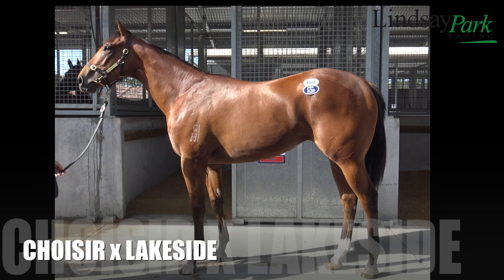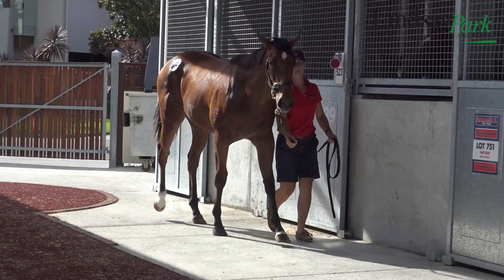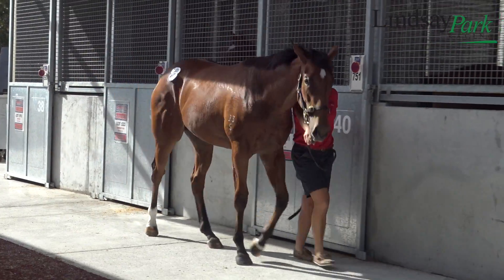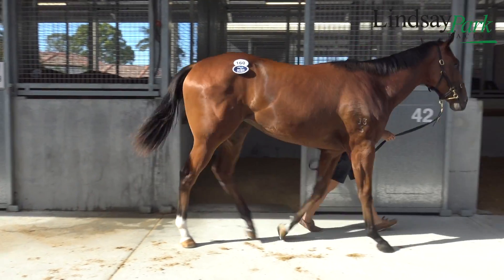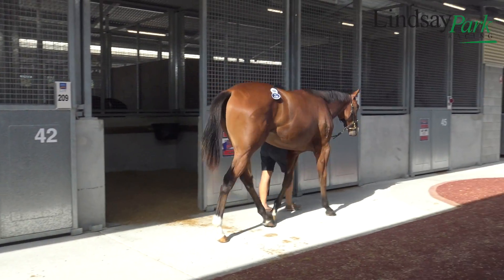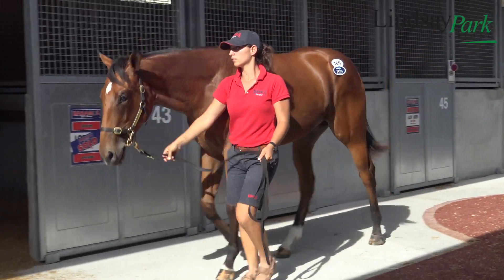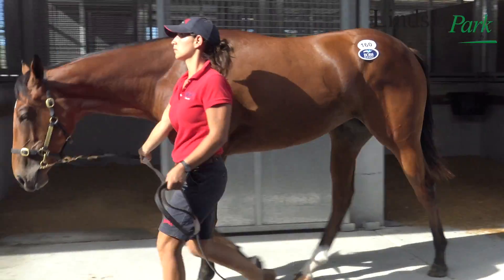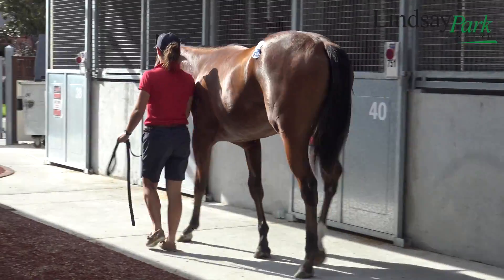2017 Gold Coast Magic Millions Choisir x Lakeside Filly